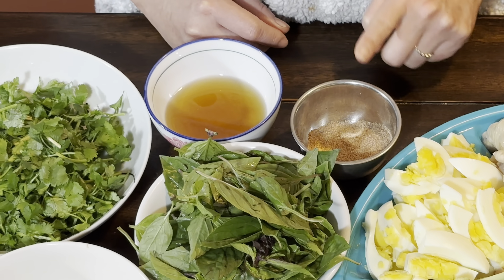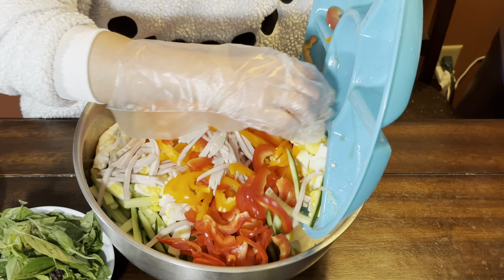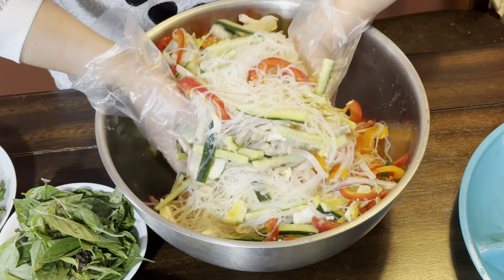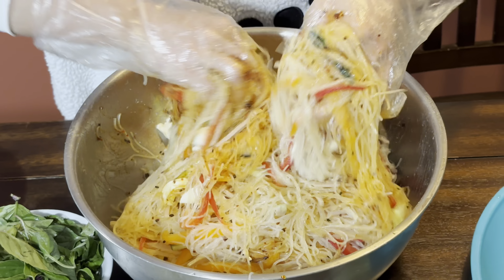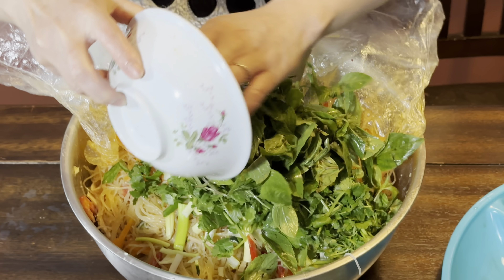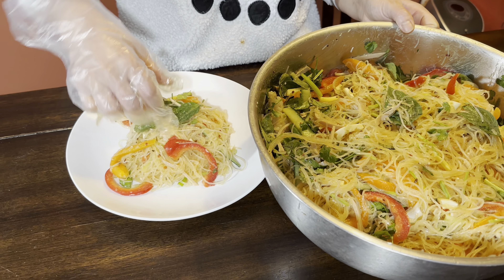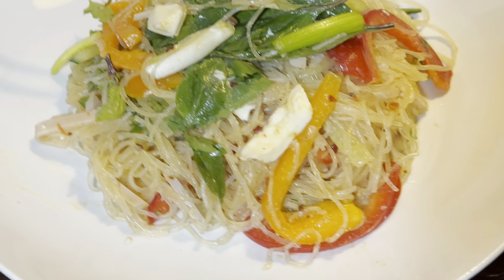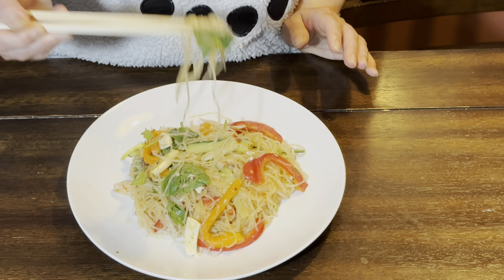Glass Noodles Salad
One of my favorites! I can eat two or more plates in one sitting. Simple to make, you can add more or less of meats or veggies to your liking.

Ingredients:

1 1/2 pack glass noodles (150 oz)
3 bell peppers
1 large cucumber
1lb chicken feet (optional)
2 cups Asian meatloaf
1 cup green onions
1 1/2 cup cilantro
2 cups basil
4 TBSP fish sauce
3 TBSP lime juice
4 TBSP tamarind powder
1 TBSP chili pepper in garlic oil (add more or less depend on your preference)